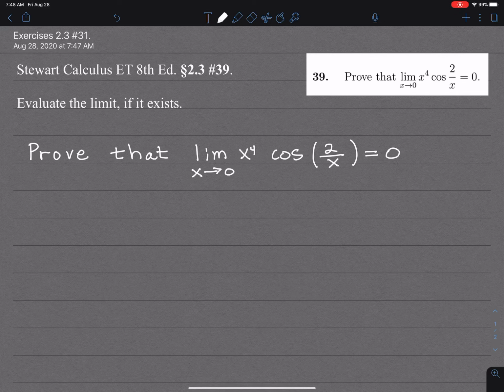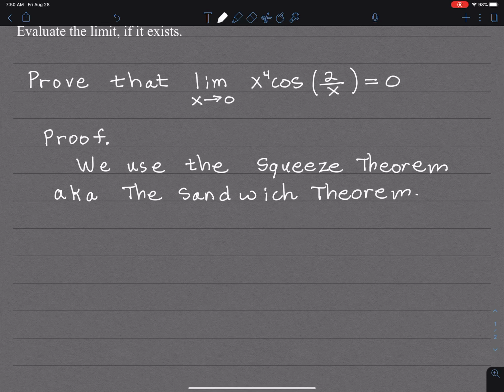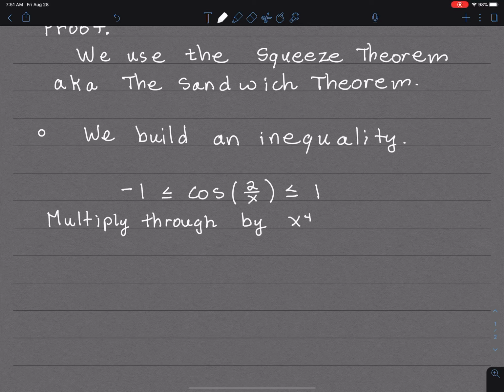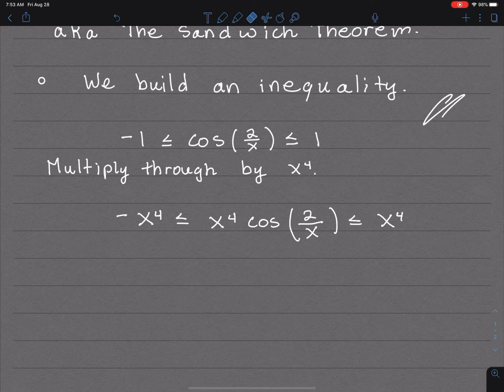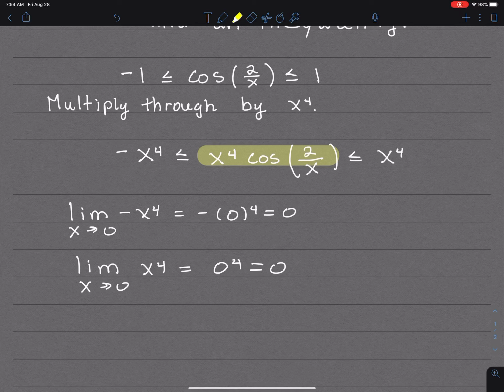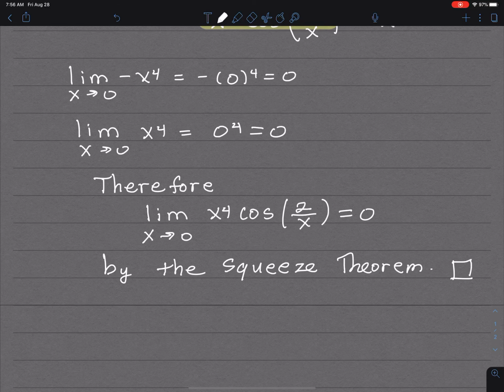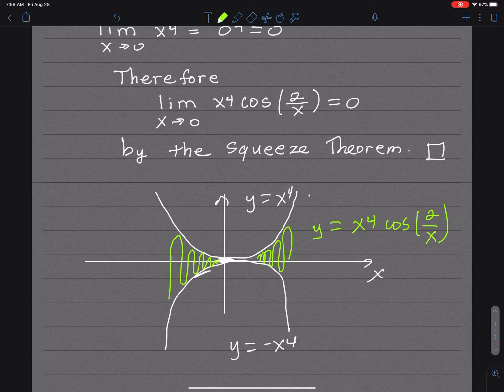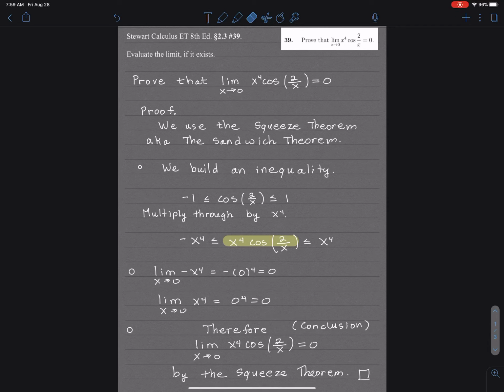Stewart Calculus ET 8th Ed. Section 2.3 #39.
Stewart Calculus ET 8th Ed. Section 2.3 #39.   Using the Squeeze Theorem (Sandwich Theorem) to show that the limit of a function equals a number.